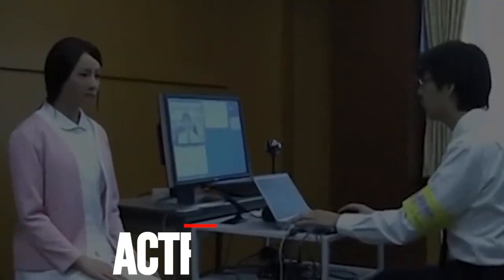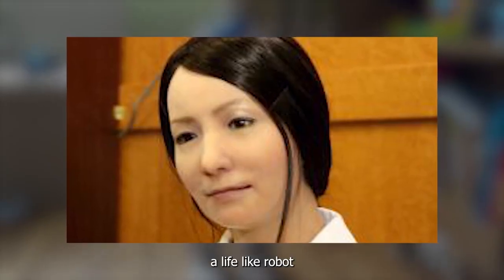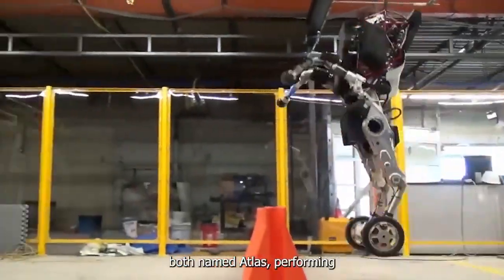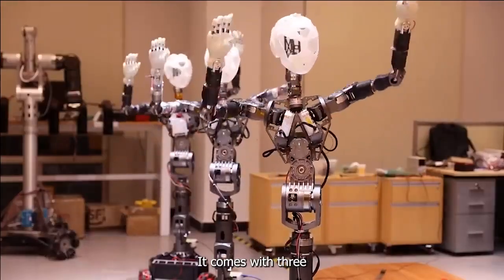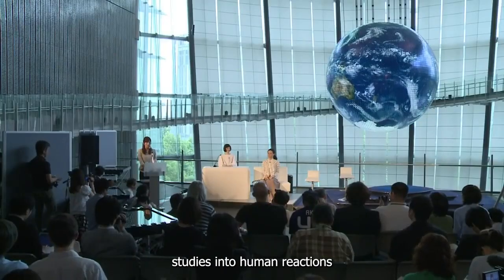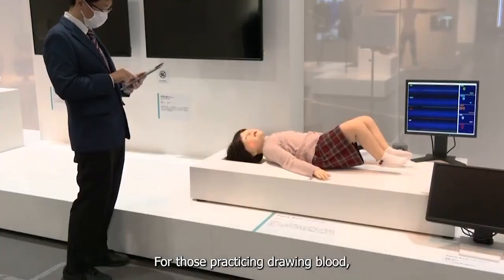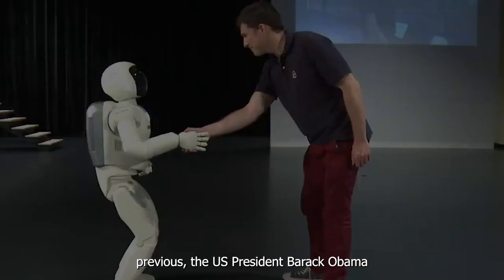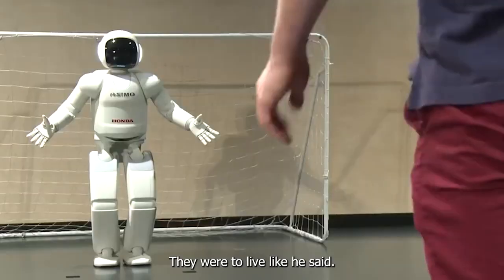FEMALE Humanoid Robots That Can Be Part Of Your Family In 2025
TEKST